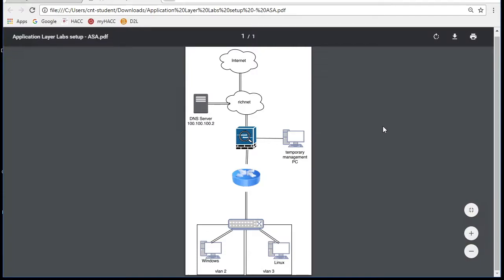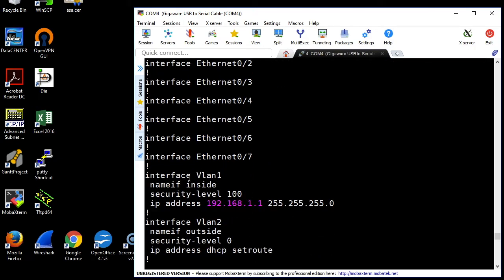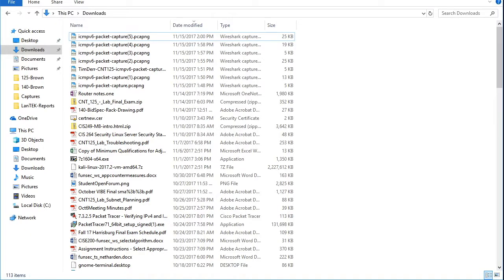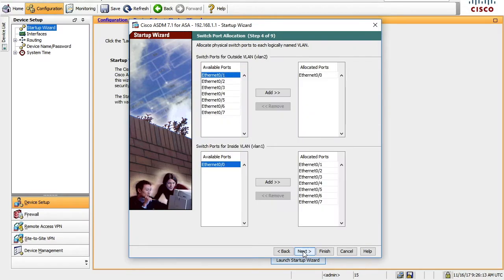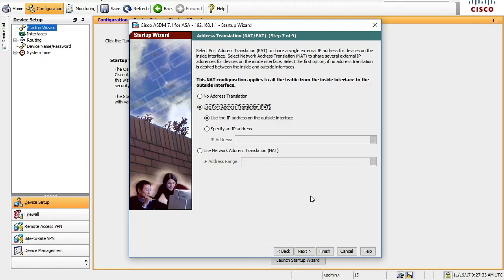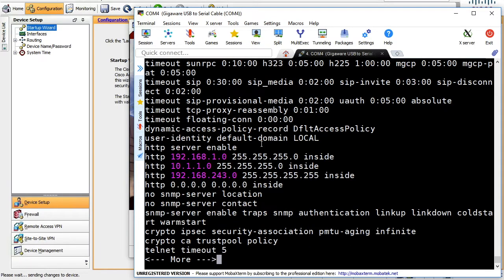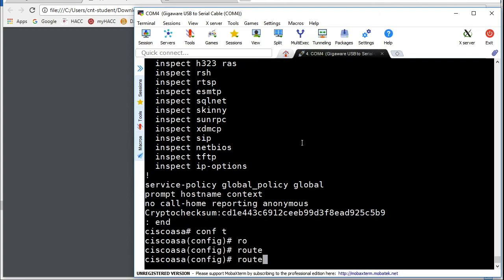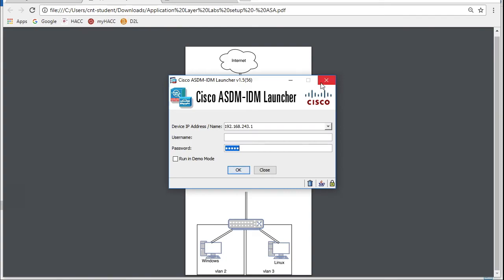ASA 5505 initial config with startup wizard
This video show how to reset the ASA 5505 to factory defaults, get java to trust the self-signed certificate, connect to the ASA with ASDM and run the Startup Wizard to set the initial config.